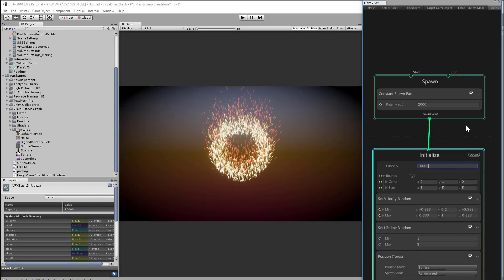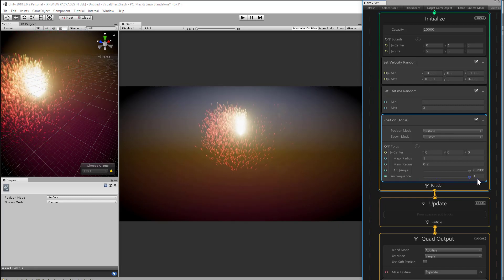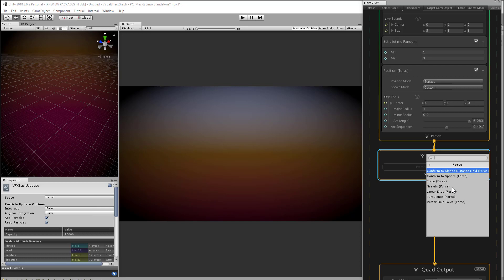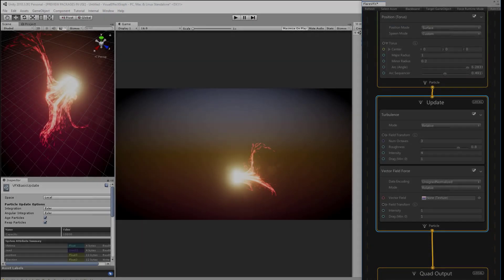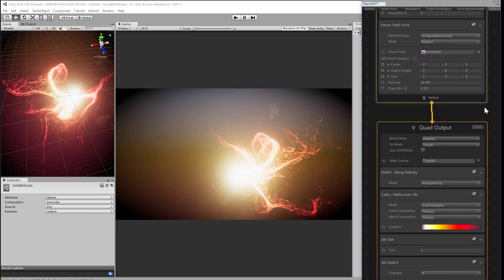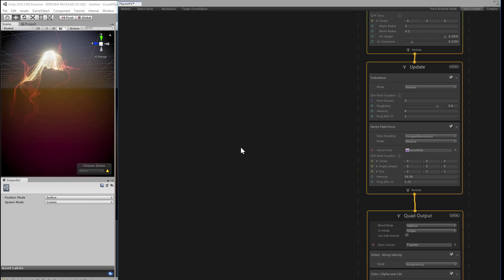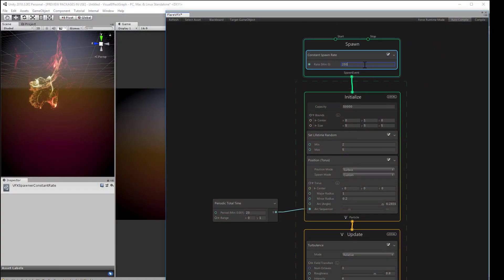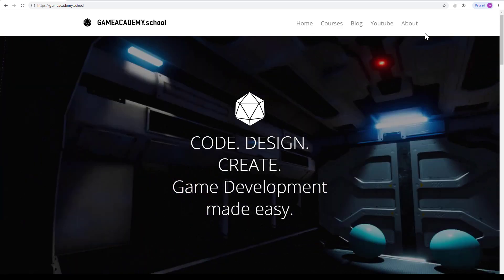UNITY VFX GRAPH Episode 2: Simple Graph (2/2)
In this second episode, let's build our first simple Visual Effect Graph!

Here will apply what we learned in the last video and make our Contexts, Blocks and Nodes work together to create a simple but visually fun particle system.

Follow the links for discounts!